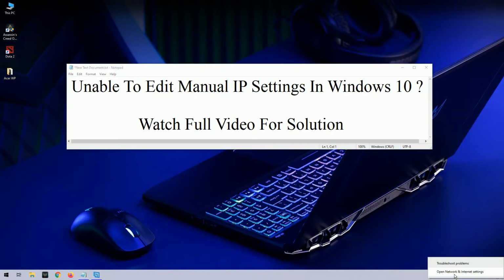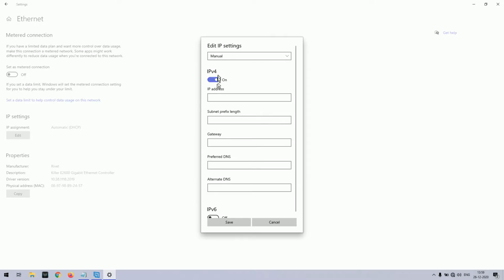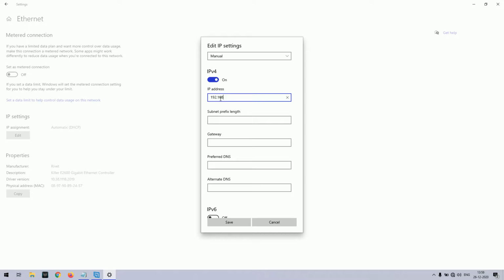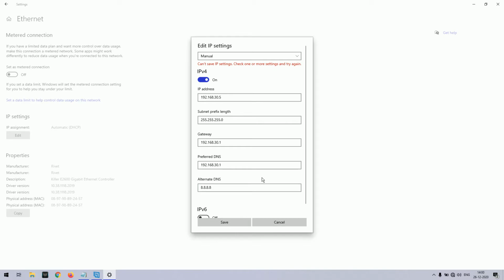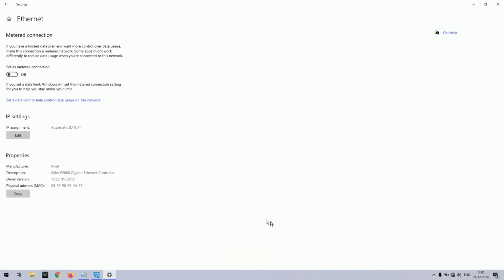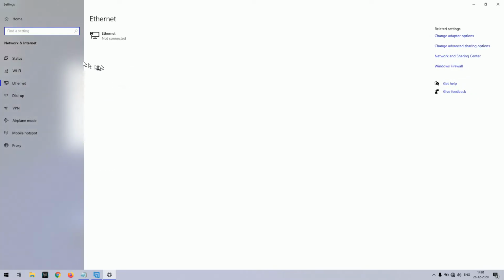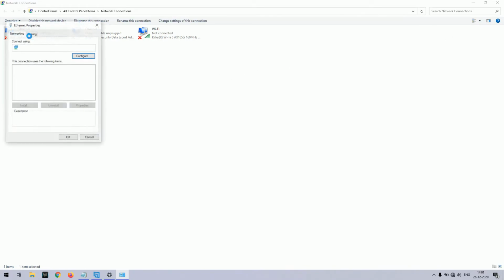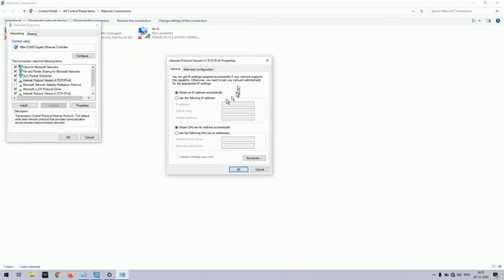Unable To Edit Manual IP Settings In Windows 10? Getting Error: "Can't save IP settings"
Unable To Edit Manual IP Settings In Windows 10?

Error: "Can't save IP settings. check one or more settings and try again."

👉🏼 NOTE !
▪︎ Please Change Video Quality to 480P or Higher For Clarity.
▪︎ And For FullHD & 4K UHD Video Quality- Please Use VPN, Wi-Fi (Not Hotspot) or Desktop version of Youtube.

👉🏼 NOTE !
▪︎ Our Logo Is Inspired By INDIAN 🇮🇳 Flag.

And Also Like | Comment | Share

▪︎ We Are Open For Your Suggestions, Please Write It In Discussion's Tab Comment Box.

■ USEFUL VIDEOS !

1) क्या हम फिर से ₹2500 Flipkart Voucher Redeem कर सकते हैं? Same Account में? - All Doubts Cleared

2) 2500 Rs. Flipkart Gift Voucher For Free | How To Get? How To Redeem?- All Details Explained